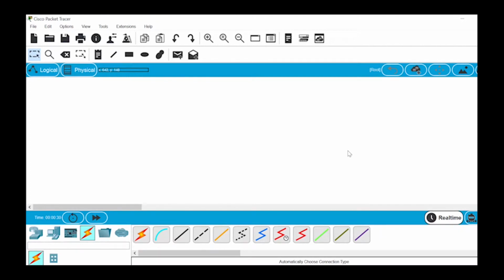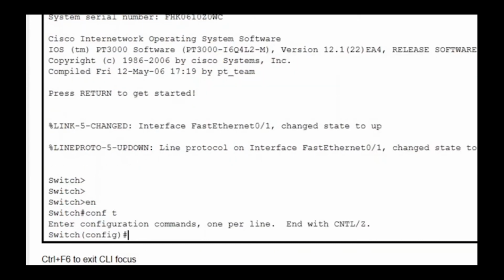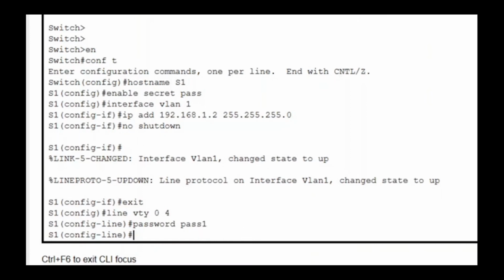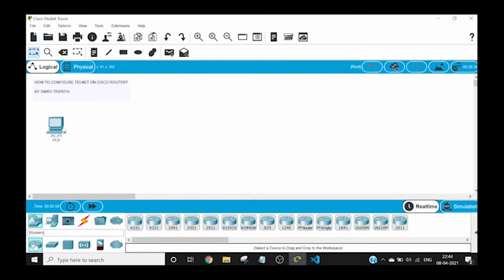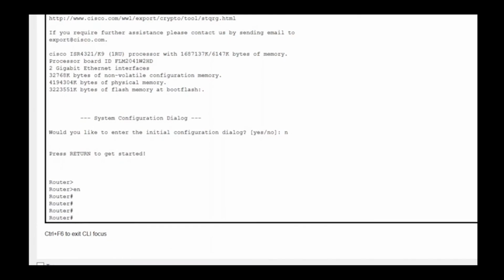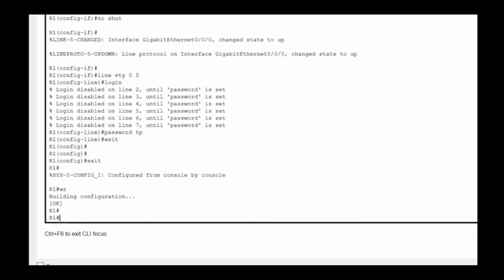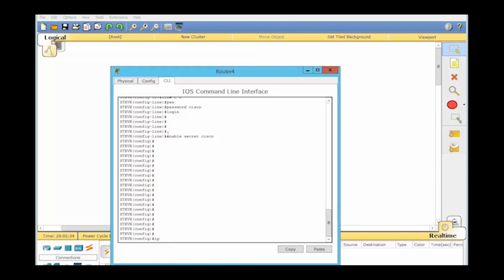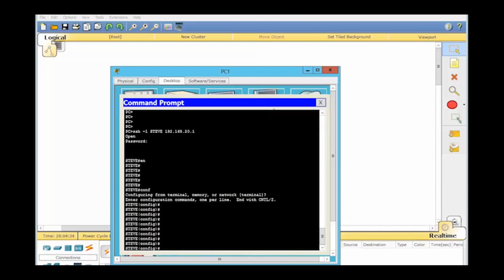Cisco Full Lab telnet/ssh/user roles/link agg/Chassis stacking